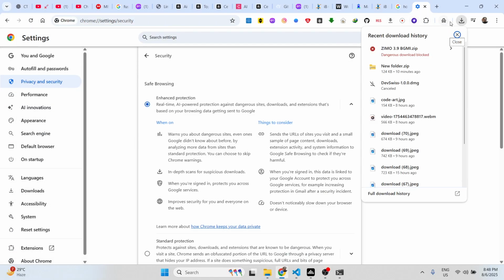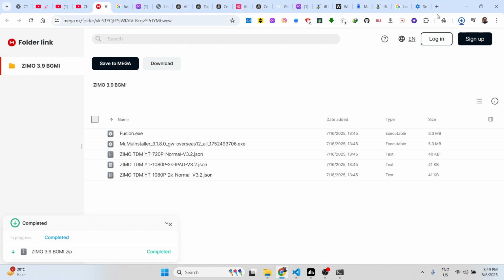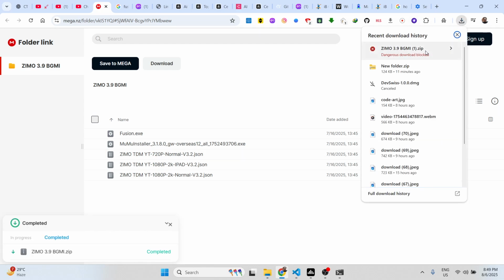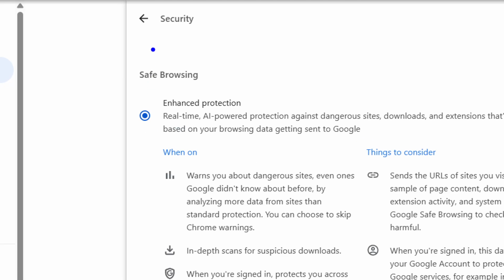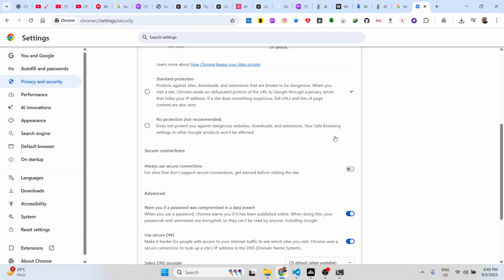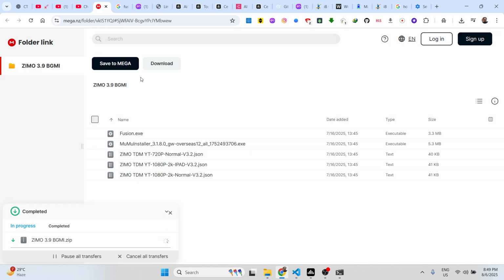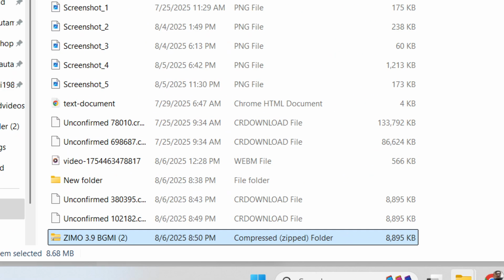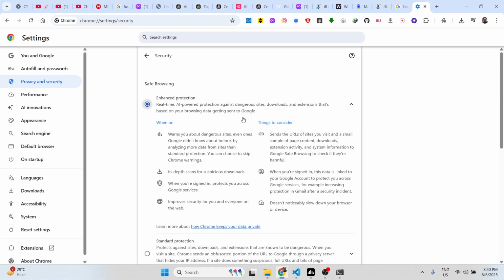Google Chrome Blocked Your Download Here's How to Fix 'Dangerous Download Blocked' Fast!??